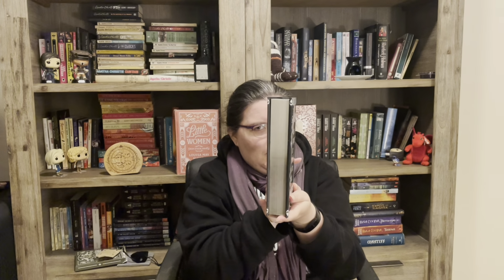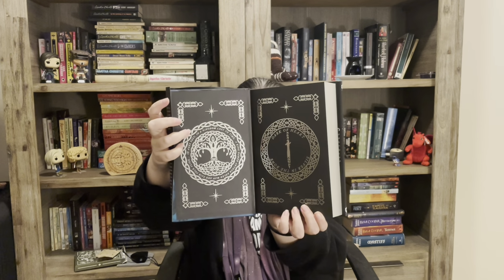OwlCrate Unboxing April 2023